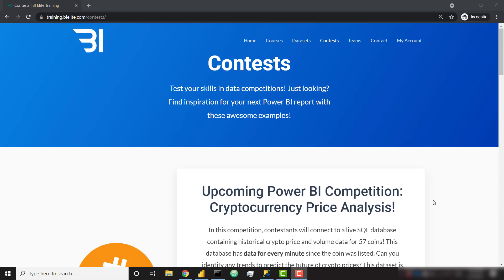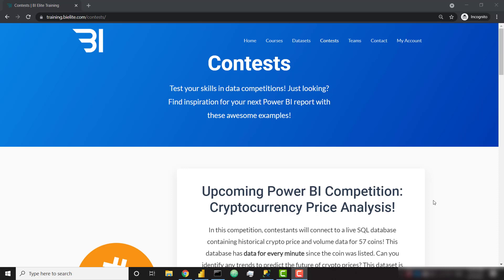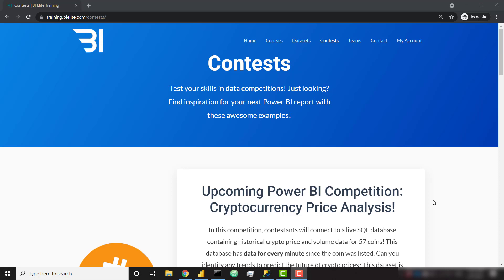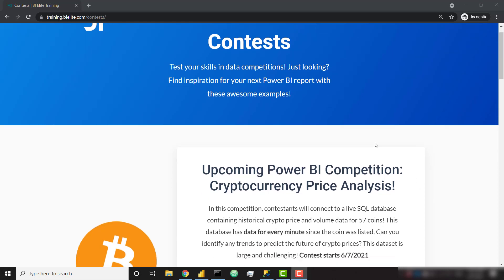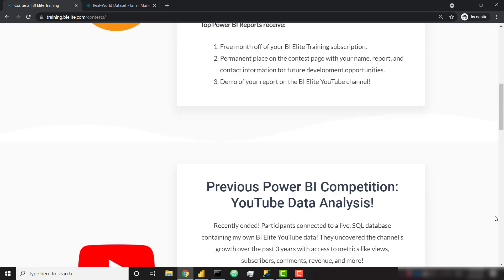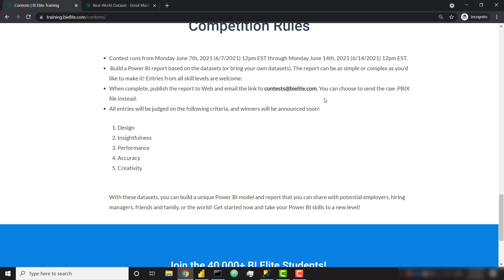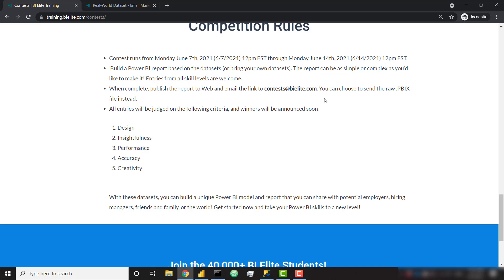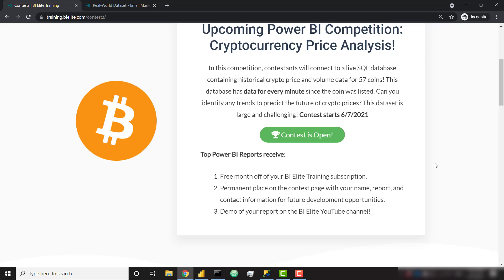June 2021 Power BI Contest: Cryptocurrency Price Analysis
Compete in this Power BI competition! In this contest, participants will connect to a live SQL database containing cryptocurrency price data for over 50 coins with granularity by the minute! This dataset is quite large and challenging, so it will be a nice challenge for beginner, intermediate, and advanced Power BI users alike.